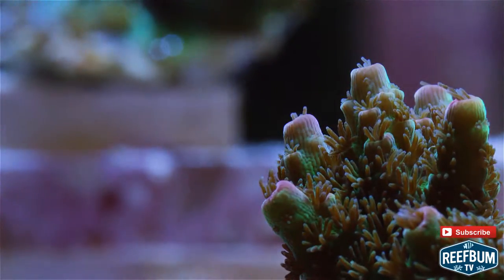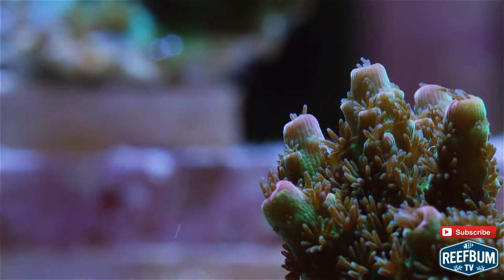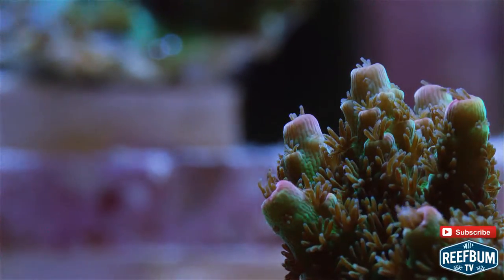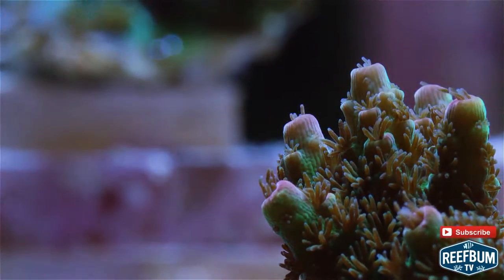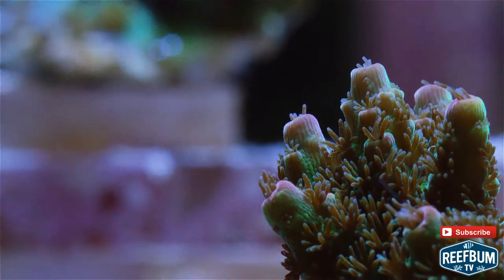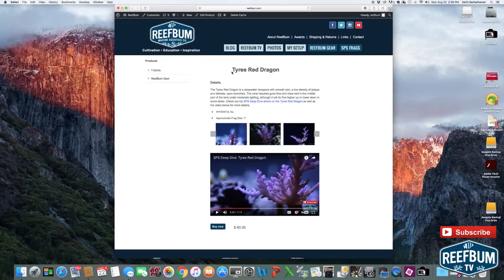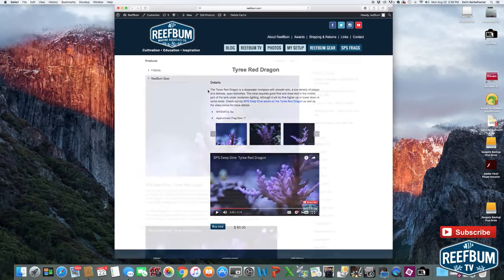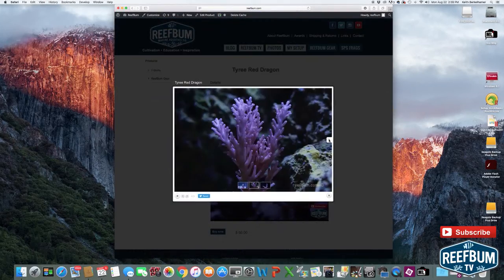ATL Strawberry Fields #2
In this video I feature an ATL Strawberry Fields frag. To purchase SPS frags such as this one please visit the SPS Frags